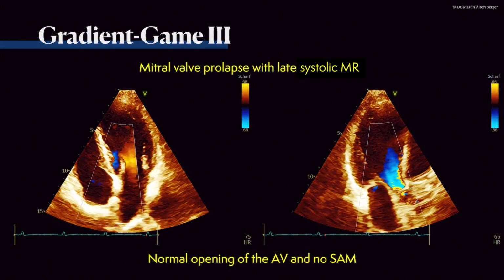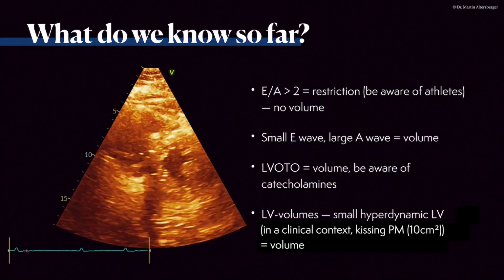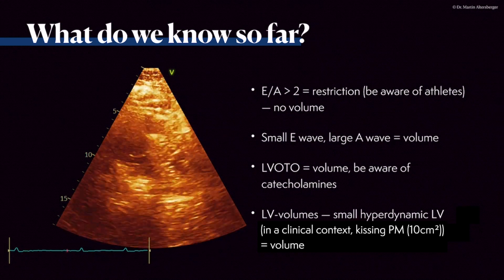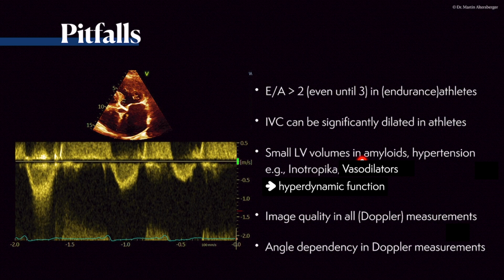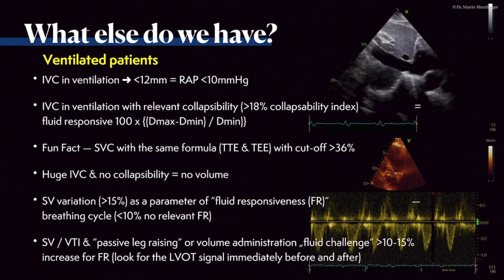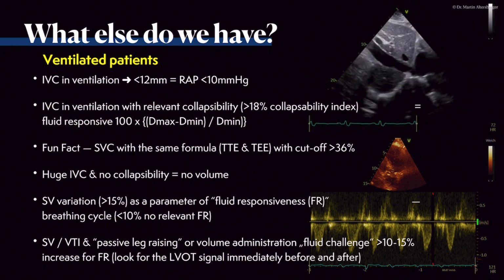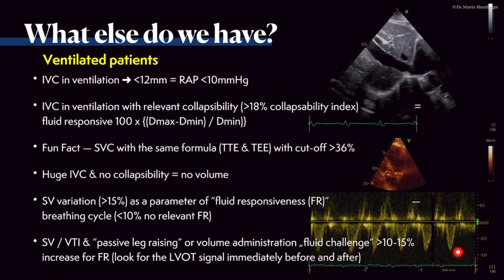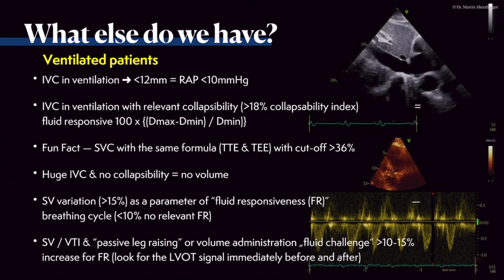〖Ultrasound〗 ICU & volume status 💘 💫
In this video, the volume status will be discussed in intubated & ventilated patients. Likewise, MR, hyperdynamic small ventricles & gradients are discussed employing volume status. Pitfalls will also be discussed.
measurements and discussed topics include:
- Passive leg raise
- Volume challenge
- Stroke Volume Index
- IVC & SVC collapsibility index